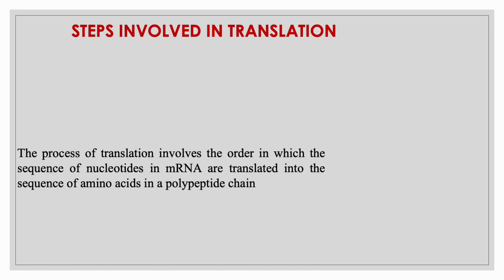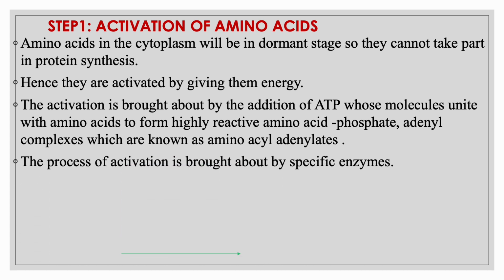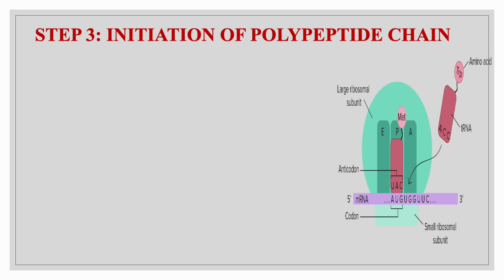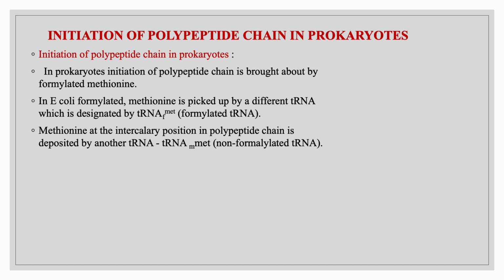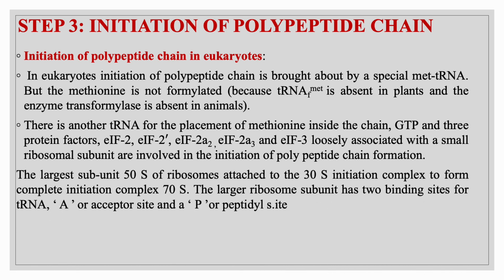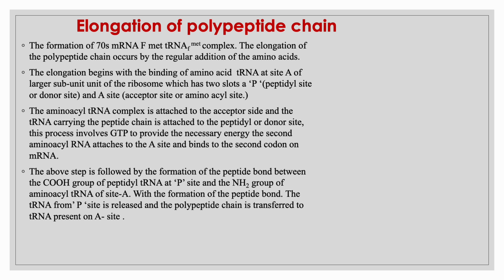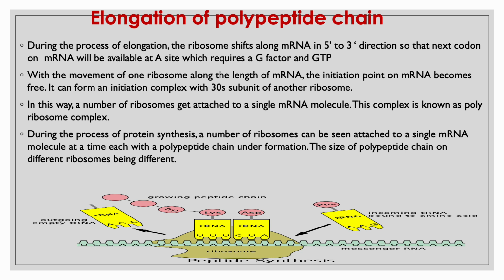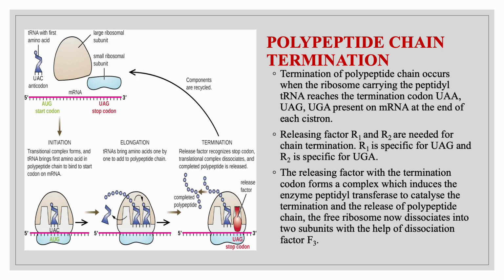PROTEIN SYNTHESIS-2: TRANSLATION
PROTEIN SYNTHESIS-Molecular Biology/Genetics/Biochemistry for 12th, ug and pg